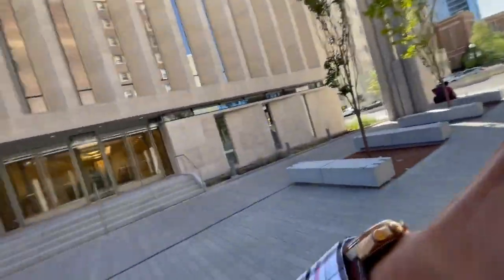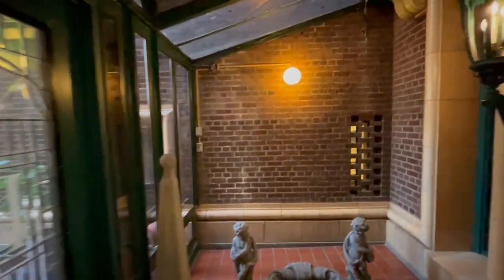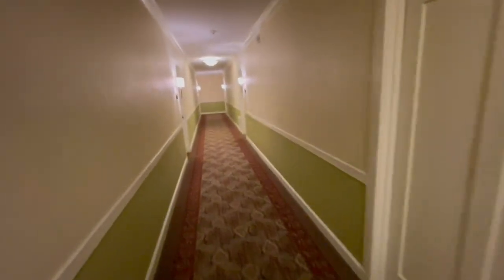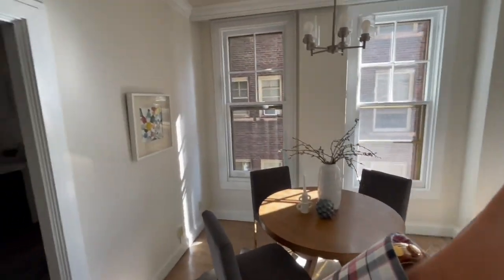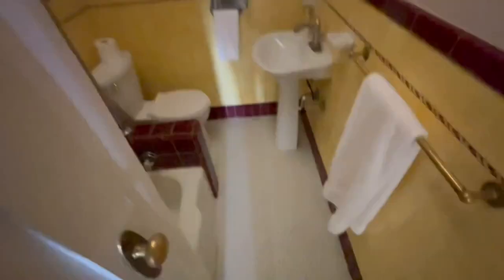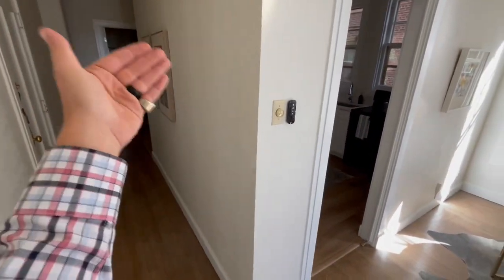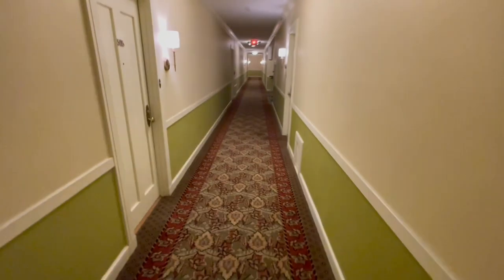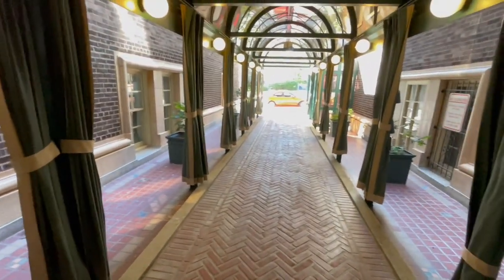THE BELVEDERE | HIGH RISE CONDO | SALT LAKE CITY, UT | @THEACTORSELLINGHOMES | DAVID CONTRERAS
The 'Seinfeld' and 'Friends' feels are real with this one...all 702 sqft of downtown high rise living ;)

By far, the smallest unit that I've ever walked through, and featured on this channel, this listing - currently on the market for $360,000 - offers a slice of New York or Chicago, in the heart of Salt Lake City - one of the hottest real estate markets in the nation.

Cool retro vibes as you walk up to The Belvedere, and walk into your aesthetically beautiful entrance, that features original exposed brick, stunning double doors w/ gorgeous glass work, and you know it...perfect lighting fixtures. the only thing missing from this picture is having a bellman/doorman to welcome you to your exclusive residence.

Conveniently located across the street from the popular City Creek shopping center, you are literally minutes away from short walks to just about everything that makes downtown Salt Lake City, such a perfect and ideal place to live. Enjoy Broadway shows at Eccles Theater down the street. Attend the General Conference of the LDS church a block north of this property...better yet, tour Temple Square during the holidays for the best Christmas lights in town.

Take Trax to go up to the University of Utah, the City Library, The Utah Jazz, or simply, the Salt Lake International Airport.

You can live inside a piece of art, or put it to work as a rental or killer Airbnb.

PS - The word Belvedere derives from two Italian words, bel, which means "beautiful," and vedere, which means "view."